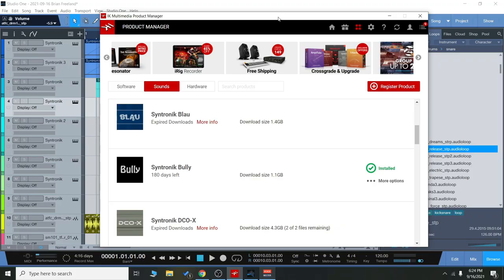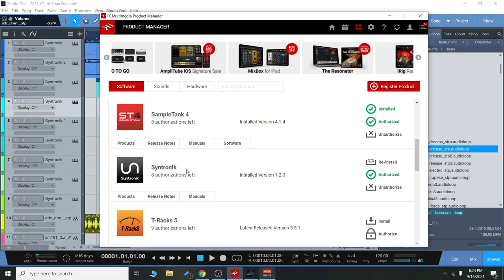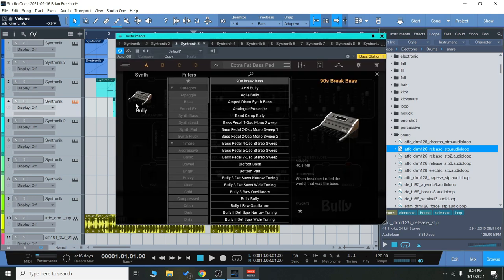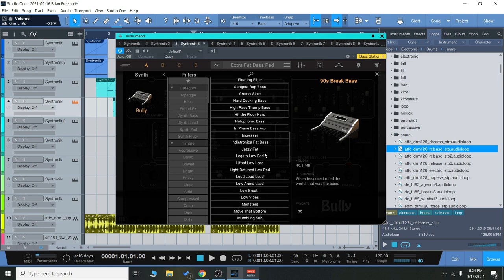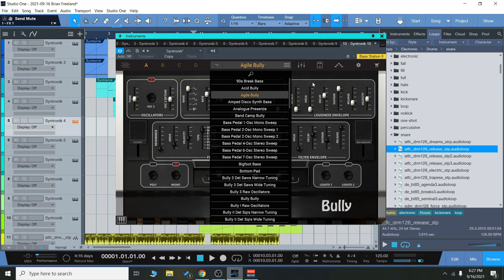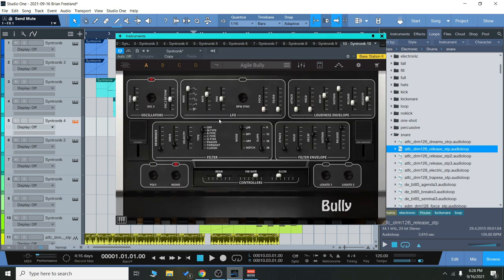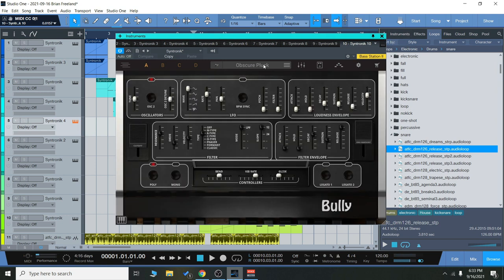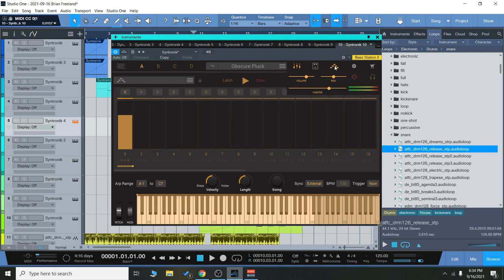FREE DOWNLOAD! Syntronik Bully from IK Multimedia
We are back again with a blockbuster FREEBIE! For just 2 weeks, get IK Multimedia’s Syntronik’s Bully for FREE  (normally $40).

Syntronik’s Bully recreates the thunderous bass sounds of the Moog Taurus series. This organ pedal-style synthesizer is a much-treasured chapter in synthesizer history.

It is easy to use even with no musical programming experience.

PS: Jump at this; it is only free for a limited time. Trust us when we say you need this tool in your toolbox.